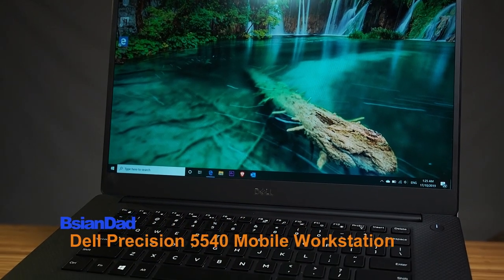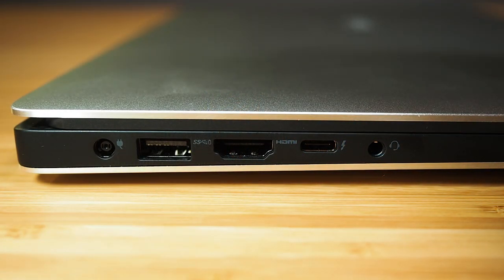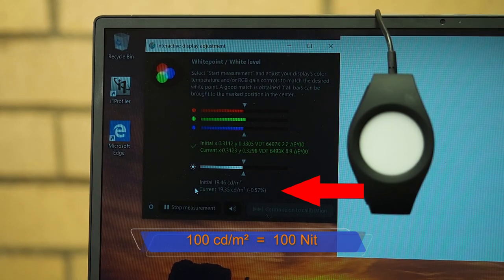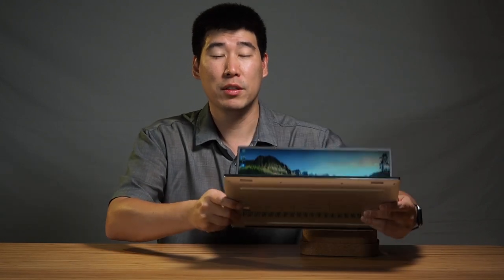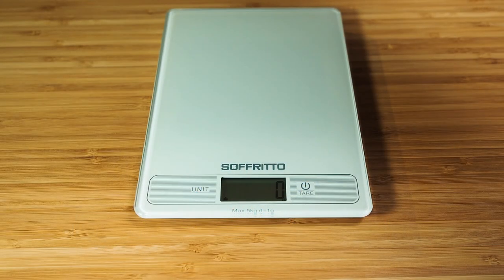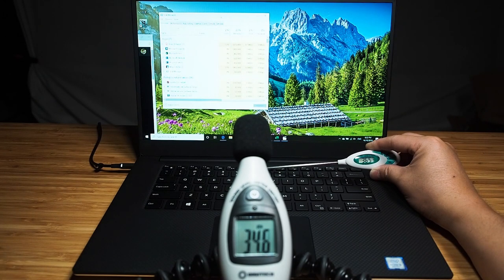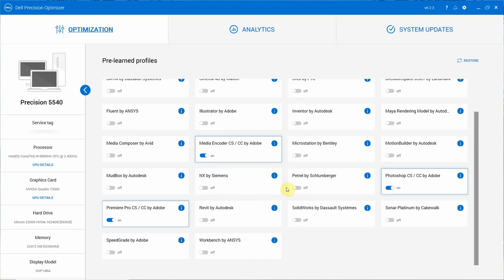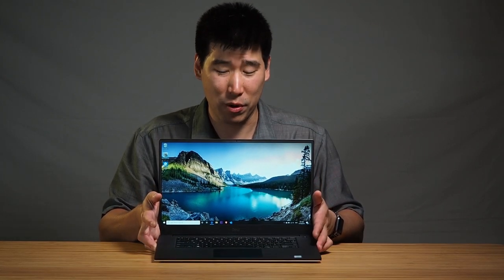Dell Precision 5540 In-Depth Review with Internals Peak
In-depth review of the new Dell Precision 5540 (mid 2019 release). We will also take a peak of the internals of the Dell Precision 5540 mobile workstation. We will look at the screen colour, brightness, battery life, temperatures and noise level of Dell Precision 5540. This Dell Precision 5540 is a powerful notebook that aims to caters for professional with high intensive work loads yet all packed in a light and compact form to travel with. The Precision 5540 houses a 15.6" display in a 14" footprint.

**Edit:  Max ECC RAM for Xeon is 64GB. Also in the Internal the battery is 6 Cell not 9 Cell.

Link to the Colour Profile for the FHD Precision 5540 (Link goes through Ad site to support and fund me for future videos thanks, file is hosted on TinyUpload)

0:00   Intro
0:35   Configuration Specs
2:33   Ports
3:17   Keyboard, Trackpad, Webcam
4:12   Display
7:30   Speakers
8:36   Power and Battery Life
10:00 Weight
10:26 Temperature and Noise
12:44 Processor Performance
13:34 Dell Precision Optimzer
14:15 Internal Peek Inside
15:47 Dock
16:25 Benchmarks